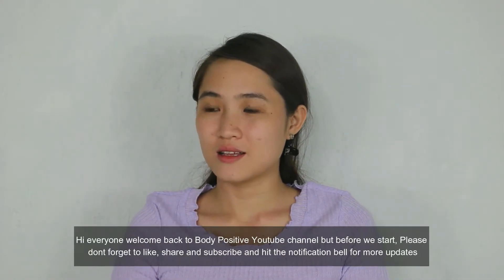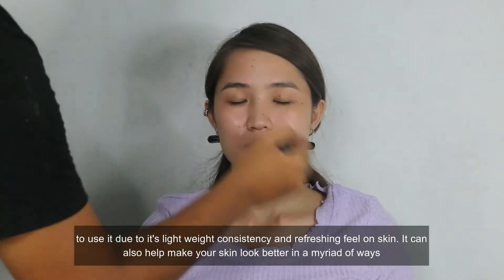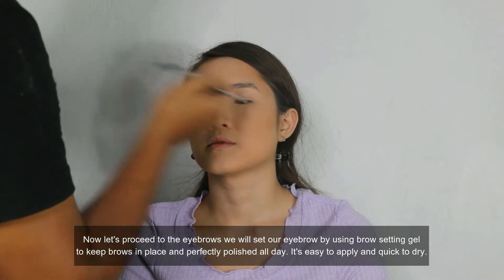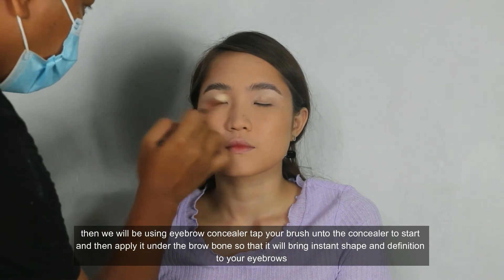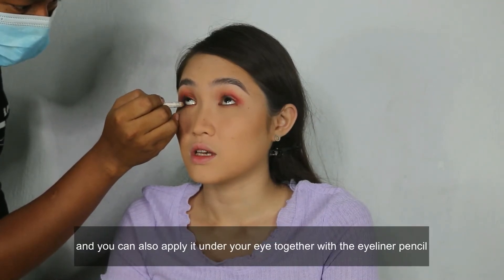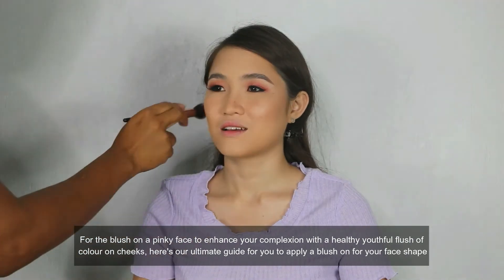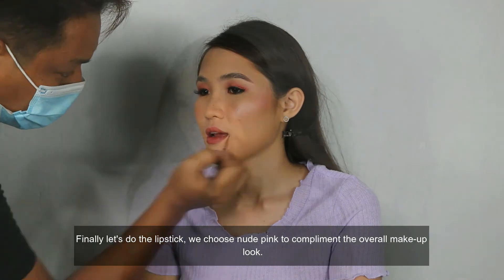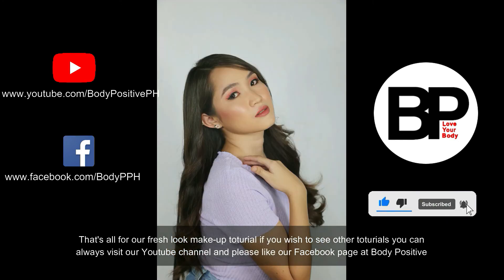Fresh Makeup Look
BP- Body Positive, online shopping and fashion modeling. Love your body!

This Fresh Summer Look Makeup Tutorial  is all you'll need to take your first step towards wonderful slippery slope of make-up.

Products Used:
Alcohol Free Toner
Gel Moisturizer
Everbelena All Day Liquid Foundation
Contour
Highlighter
Eyebrow Setting Gel
Eyebrow Powder
Eyebrow Concealer
Morphe 9C Jewel Crew Eyeshadow Palette

We believe every day should feel exceptional, as the start of a passion to impress and love your body. Comfortable, Confident and Stress-Free. A way of being, a journey together, here and now.
We sell quality and affordable clothing (swimwear and many more), accessories and make up products. At the same time we offer modeling for your brand.